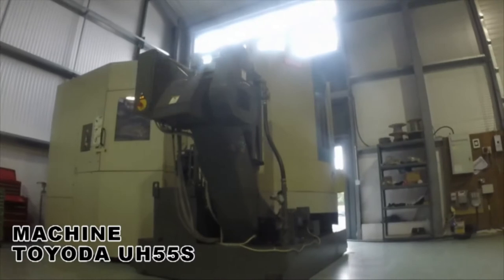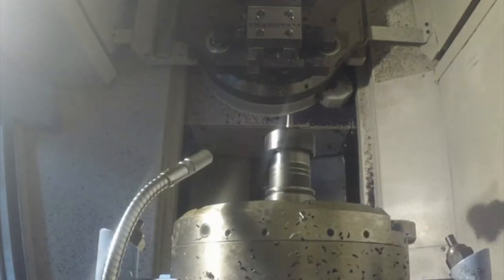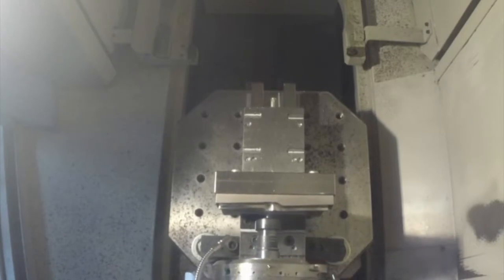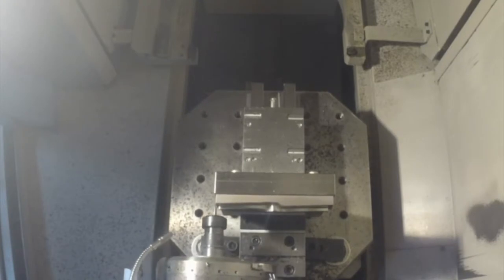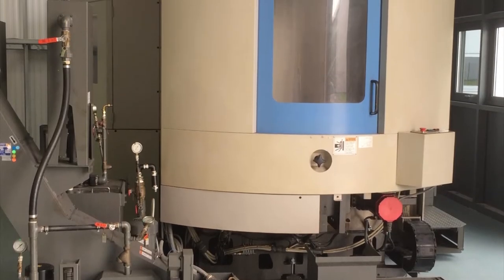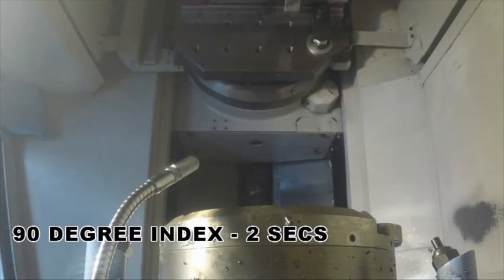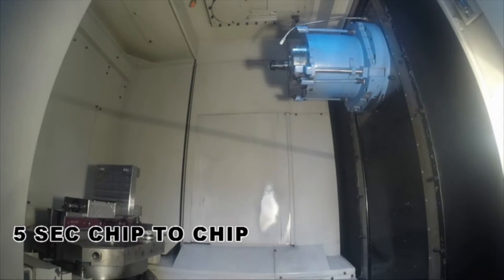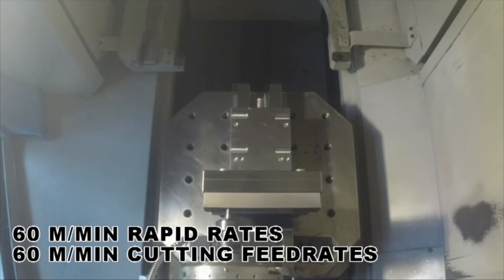Toyoda UH55 Machining Centre - 2D CNC Machinery Limited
Fanuc CNC Control - Fanuc 15i
Axis Movements:
X - Axis -600 mm.
Y - Axis - 600 mm.
Z - Axis - 600 mm.
B - Axis - 360 x 1 degree.
Twin Pallet - 450 mm x 450 mm Pallet Size.
A.P.C Time - 5 seconds.
Built in Spindle - Spindle Speed - 500 - 50,000 RPM.
Spindle Power - 11 /15 KW.
Spindle Torque - 3.5/4.8 Nm.
Spindle Connection Type - HSK A40.
13 Position ATC.
Driven Through Pre-Loaded Ball-Screw - Diam 45 mm in X, Y, and Z Axis.

Optional extras are available :
40 Tool magazine storage.
50,000 RPM speed with coolant through spindle
Nc rotary index table with rotary scale feedback
Linear scales on X, Y, and Z axis
Overhead shower coolant
Chip conveyor
Machine is available to view or for demo upon request please contact David on 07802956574 for further information.
Machine has only 600 hours operational use !